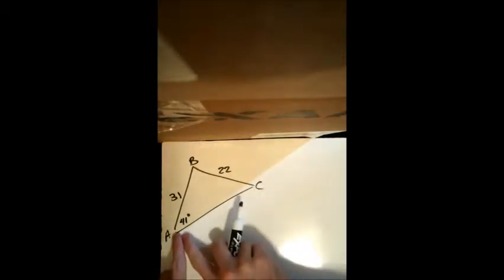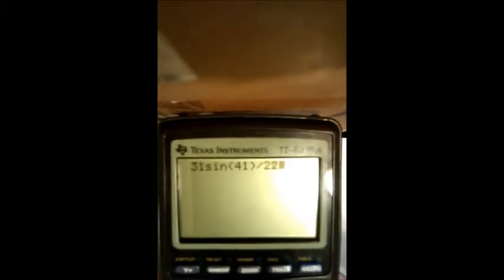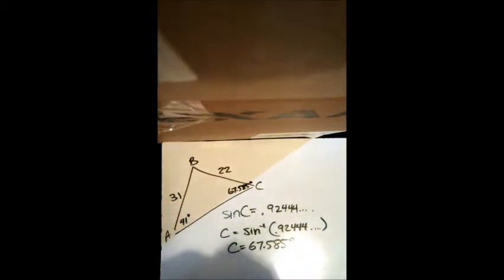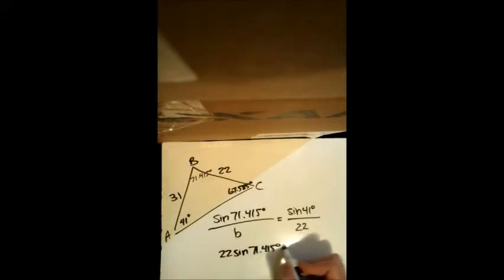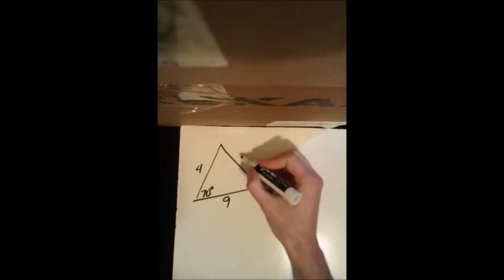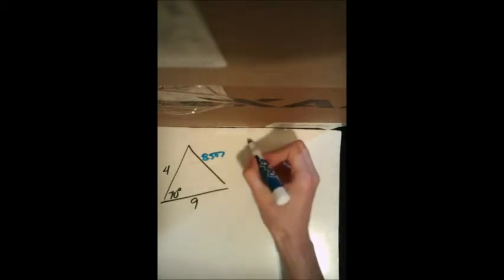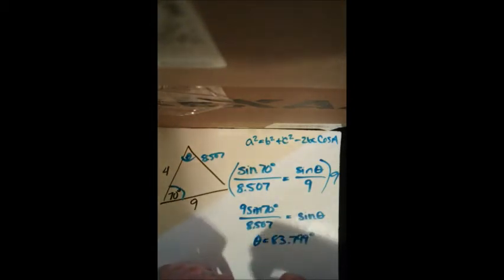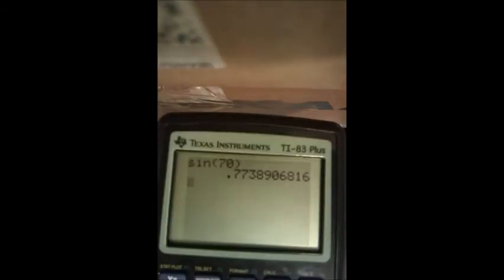Examples of Law of Sines and Law of Cosines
I solve a few triangles using the Law of Sines and the Law of Cosines.